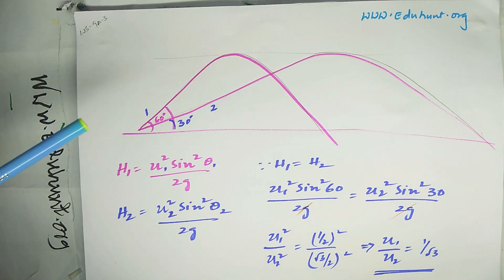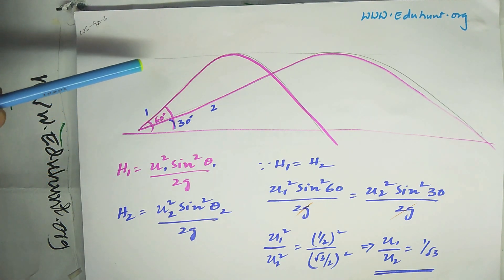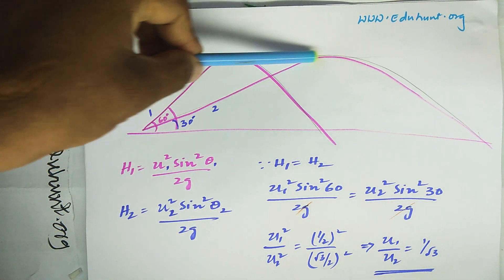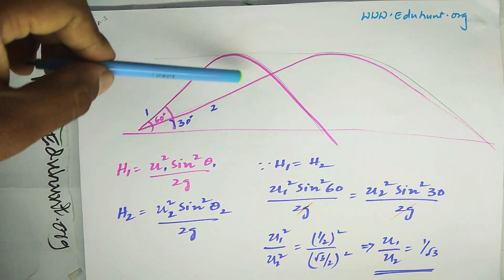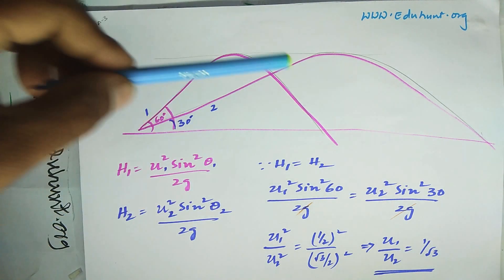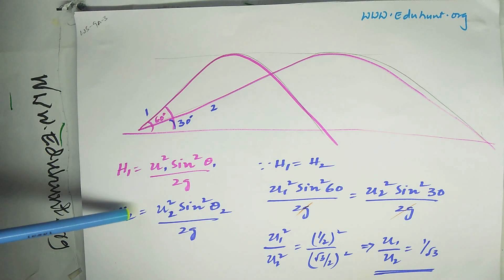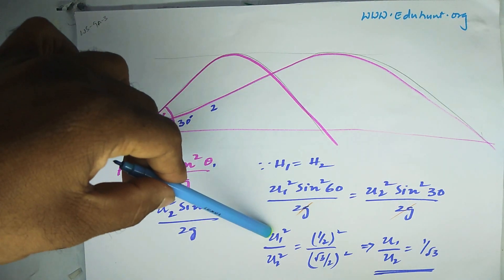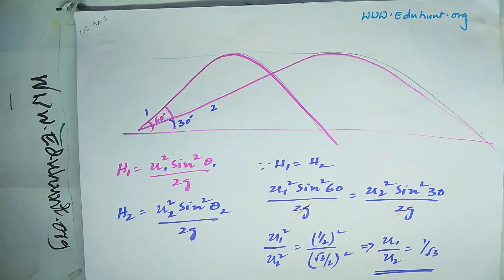9A.3 Ratio of initial velocities is...